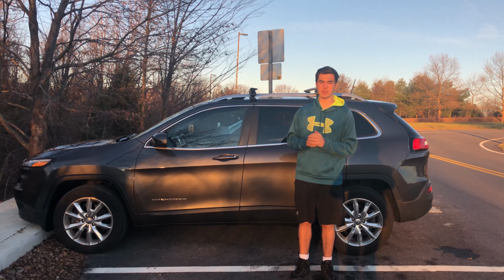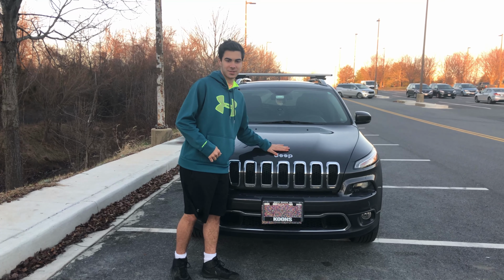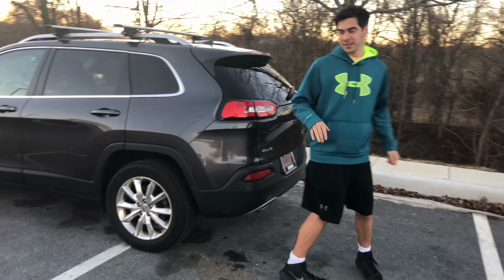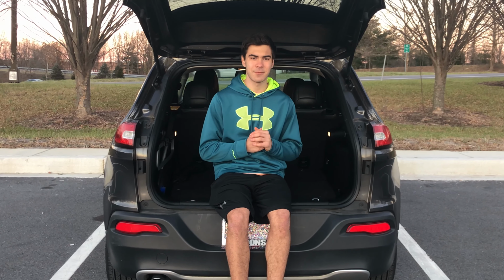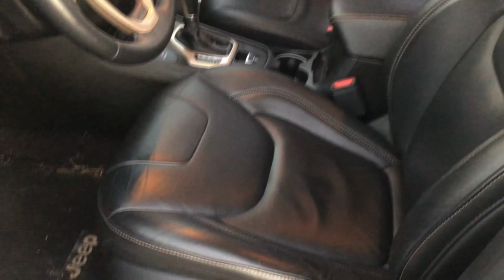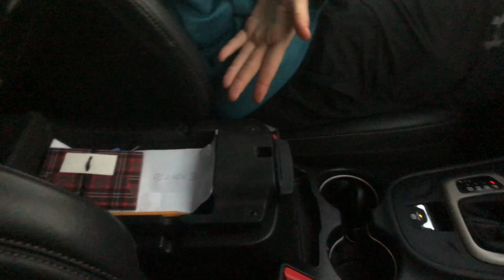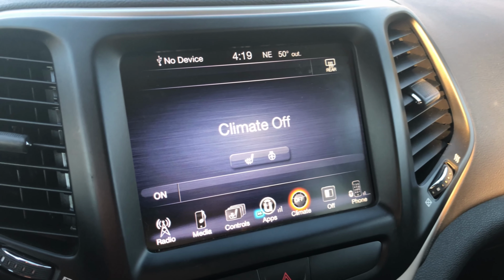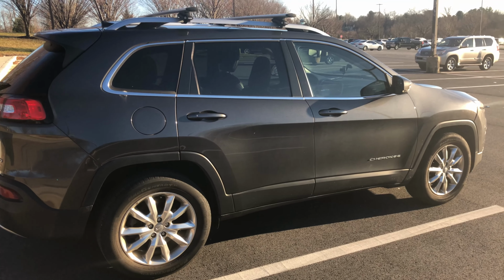Jeep Cherokee 1 Year Ownership Review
We review and test the Jeep Cherokee after one year of ownership.

Gas Guzzlers brings you important information about this popular Jeep SUV.

This model is the 2017 Jeep Cherokee Limited

We are a small new car review channel and appreciate any advice or comments. Sorry about the wind noise!